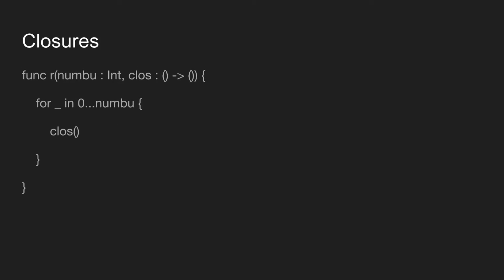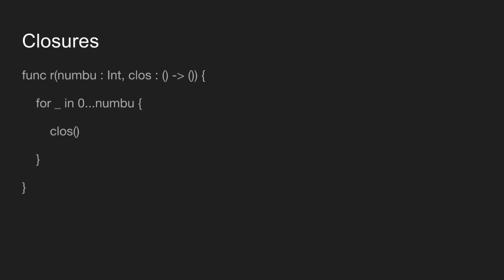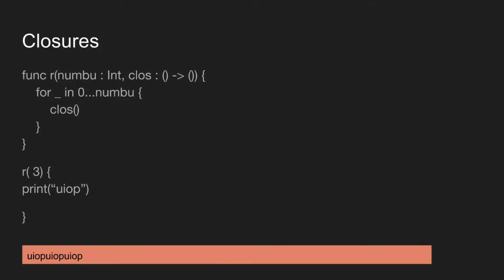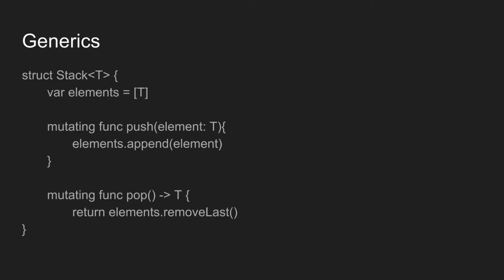Welcome to Swift